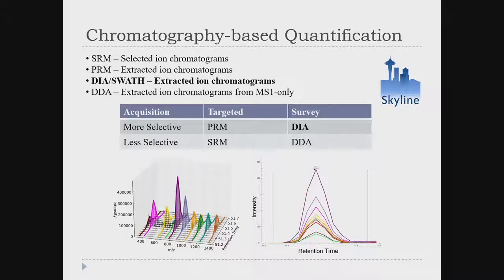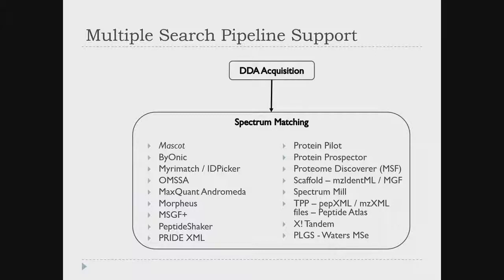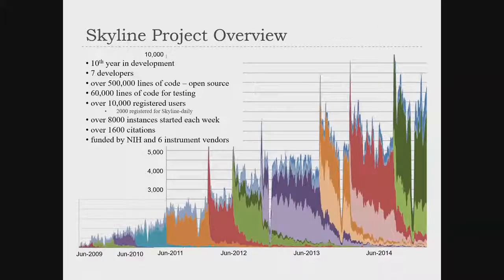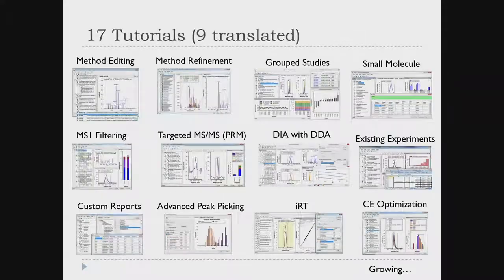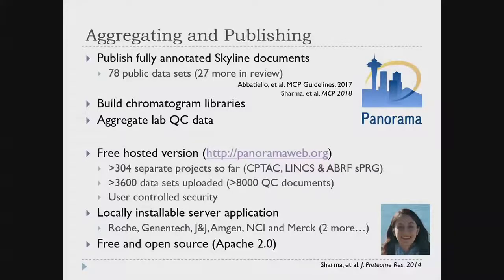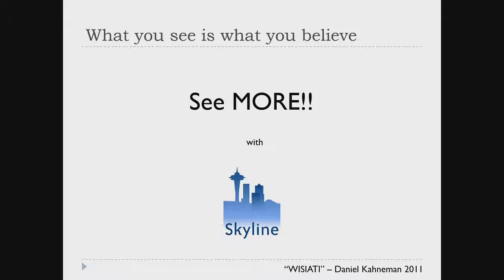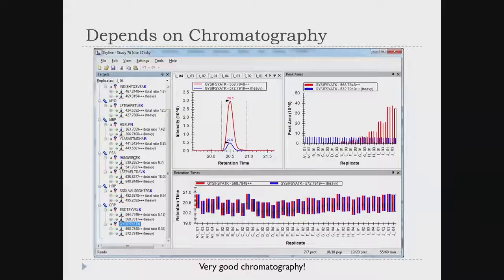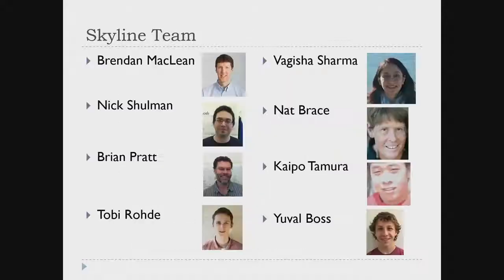Introduction to Skyline for DIA analysis - Brendan MacLean - DIA/SWATH Course 2018 - ETH Zurich